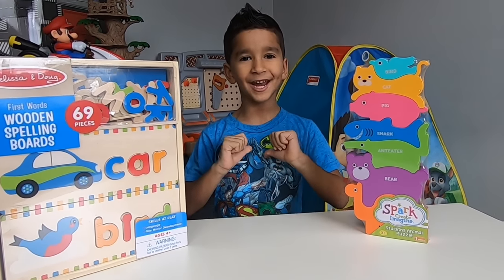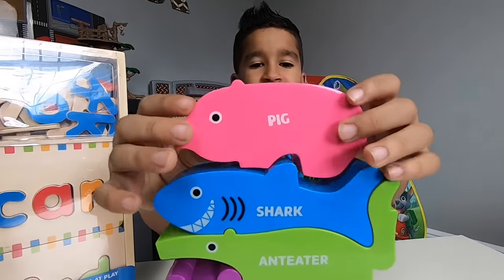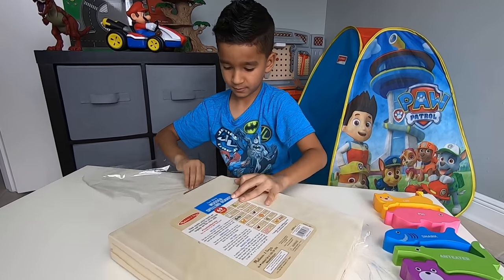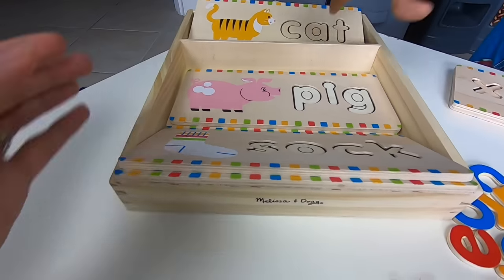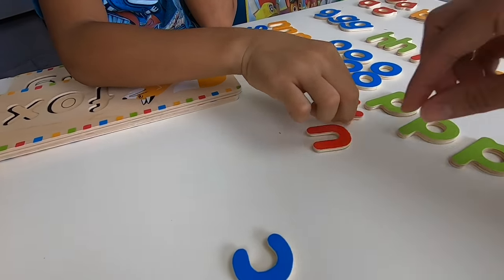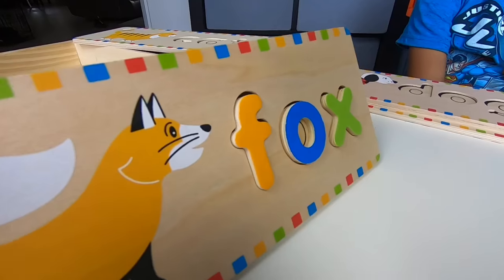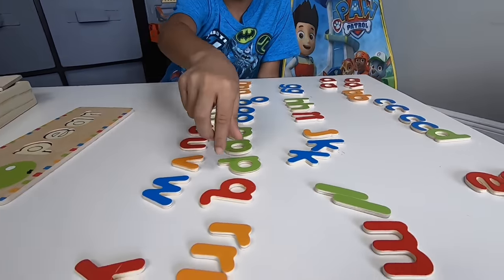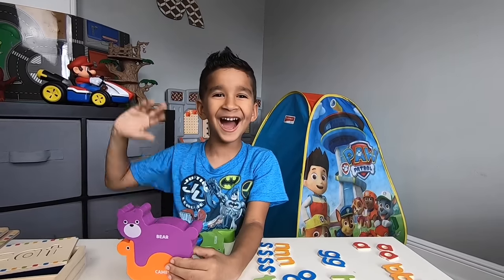SPELLING BOARDS sand ANIMAL STACKING PUZZLE with Masons Fun Day!!!!!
Spelling Boards and Animal Stacking Puzzle with Masons Fun Day! Educational and fun Toys for kids!